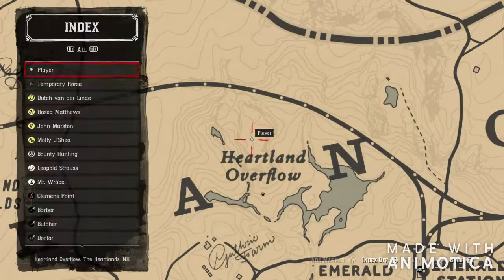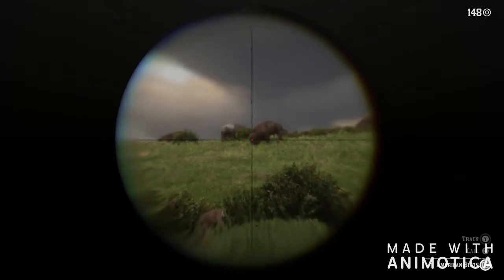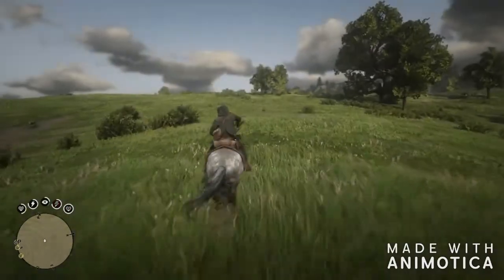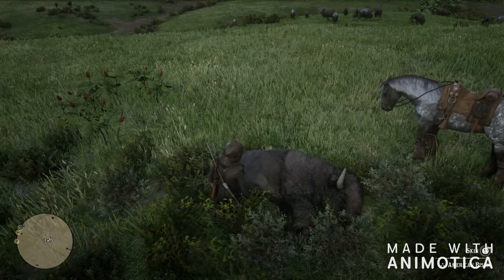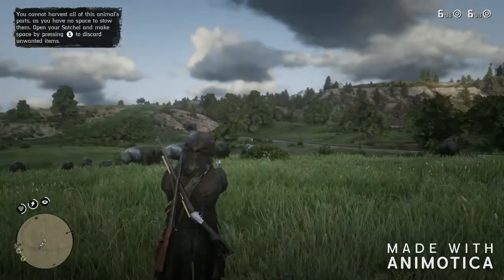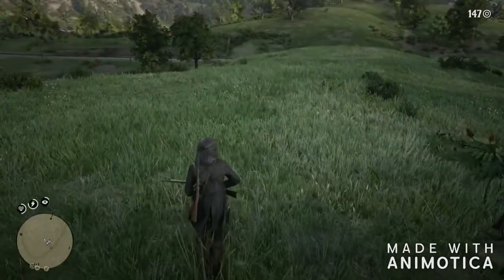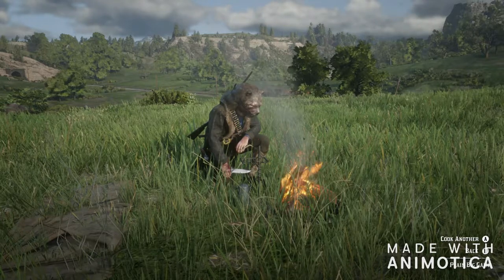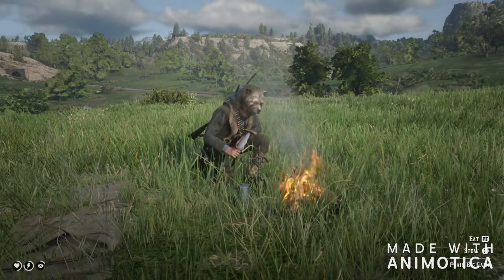The Bear Hunter Outfit Bison Pelt RDR2